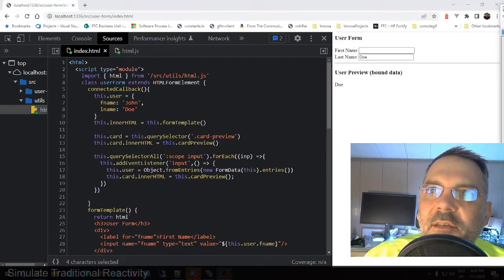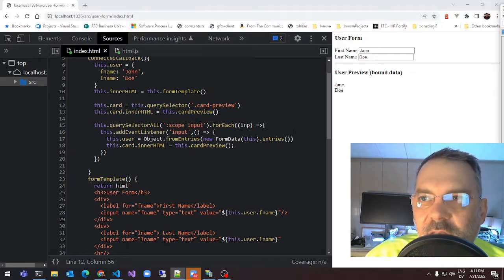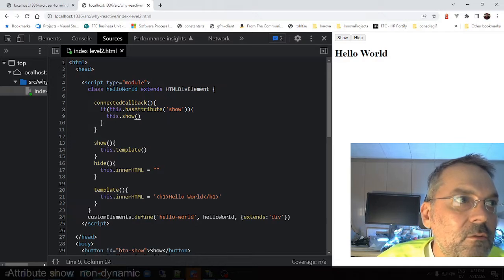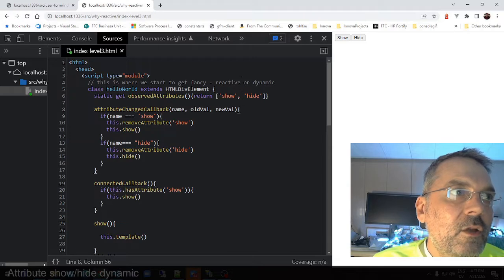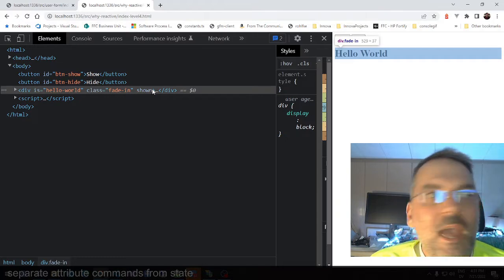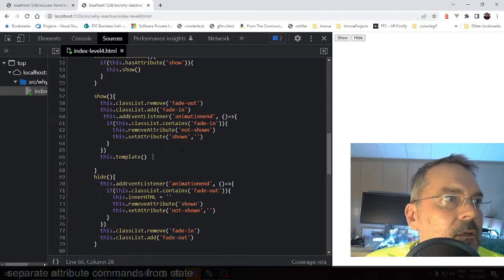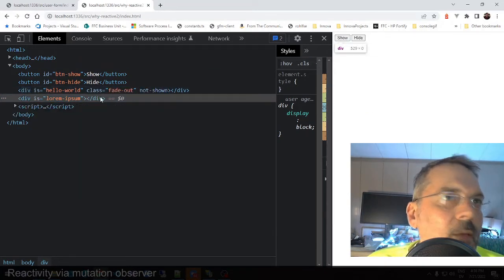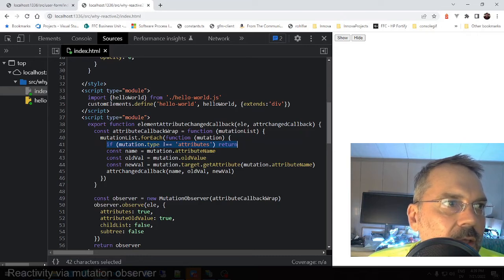Reactivity in JavaScript custom elements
How to easily add reactivity to native JavaScript ES6+ custom elements without 3rd party libraries.
Main Sections
1. Simulating traditional reactivity (like react, vue, lit-html, and angularJs) - where data changes automagically update the DOM.
2. building components that are reactive or dynamic at runtime (mutation observers and events)

Section 2 Summary
- simple JavaScript commands show/hide on a custom element
- users of a component can set a state in the HTML via an attribute (one shot, not dynamic)
- dynamically change state at anytime by changing the attribute on the DOM
- separating attribute commands from component state in a component
- using a reusable mutation observer to watch for attribute changes in other components.